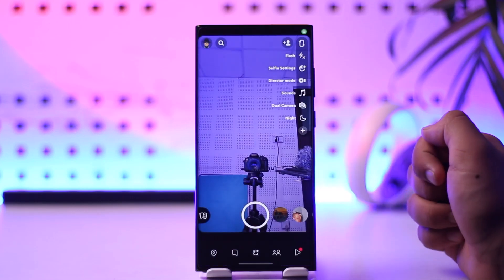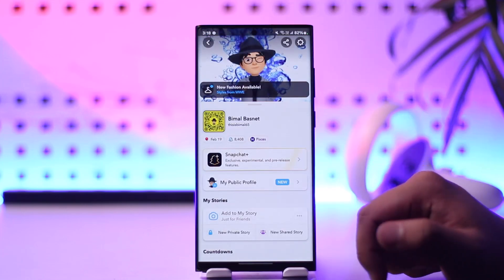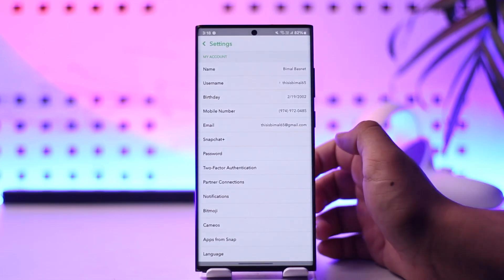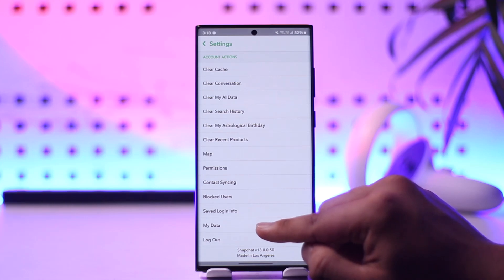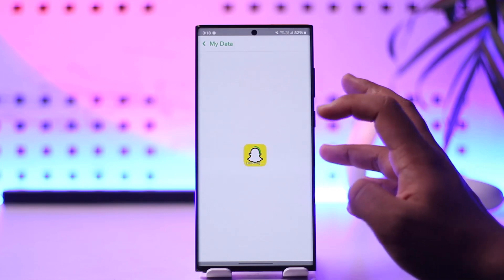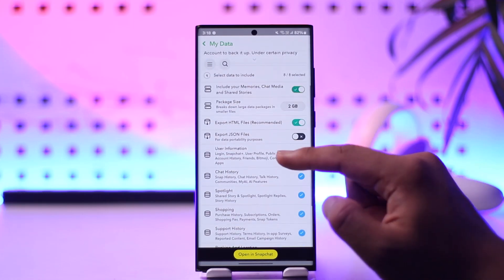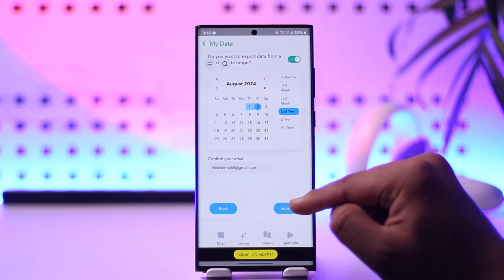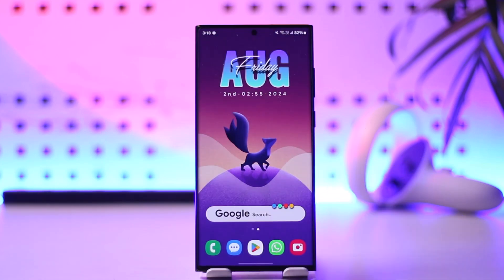How To Delete Snapchat Data Permanently | Delete Snapchat Account Data !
In this video, we'll guide you on how to permanently delete your Snapchat account data. If you want to delete your Snapchat account data, it's quite simple. First, launch the Snapchat app. On the main interface, tap on the profile icon located at the top left of the screen.

From your profile page, tap on the gear icon at the top right-hand side to access the settings menu. In the settings menu, scroll down to the "Account Actions" section and tap on "My Data."

Here, you can request the deletion of your data. You might also want to delete your Snapchat account to ensure all your data is removed. Follow the prompts to request data deletion. Some options might be disabled by default, so make sure to enable them if needed.

After enabling the necessary options, tap on "Next" and then "Submit." By following these steps, you'll be able to delete all of your Snapchat data permanently.

Timestamps:
0:00 Introduction to deleting Snapchat data
0:02 Launching the Snapchat app
0:10 Accessing the profile icon
0:19 Navigating to settings via the gear icon
0:27 Scrolling to "My Data"
0:35 Requesting data deletion
0:49 Submitting the deletion request
0:55 Conclusion and additional support